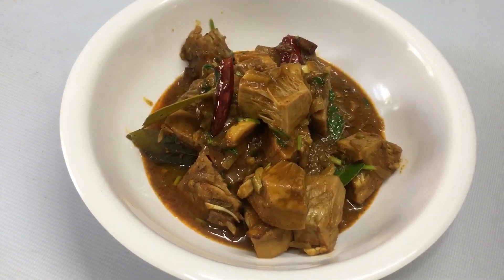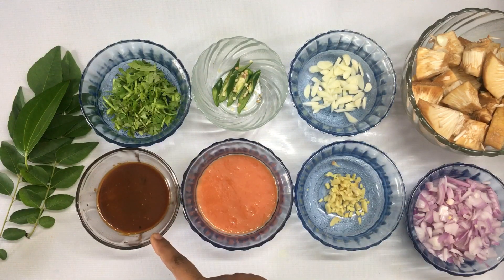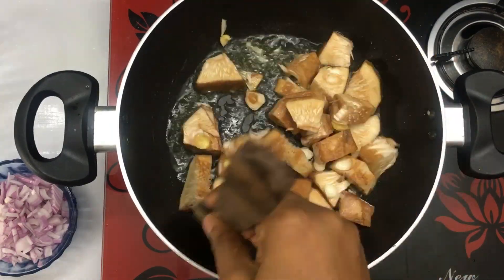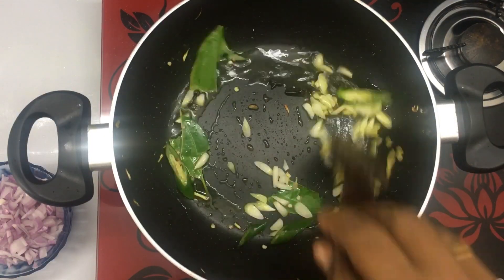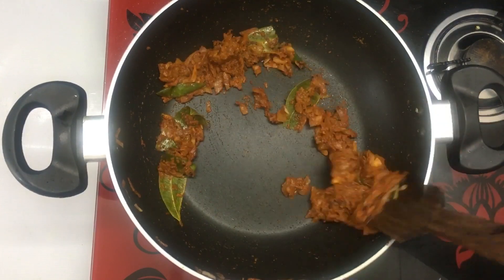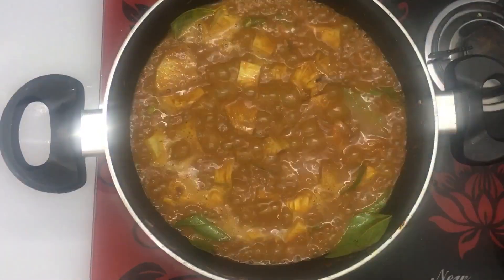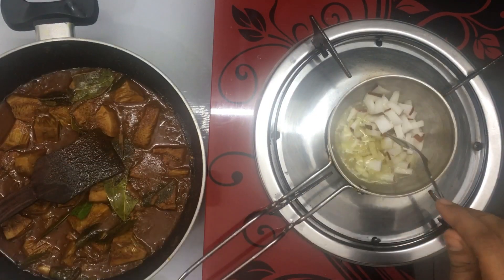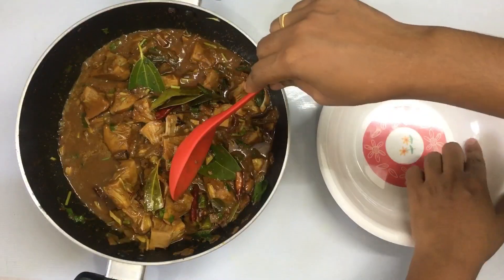ചിക്കൻ കറിയുടെ രുചിയിൽ ഒരു ഇടിച്ചക്ക കറി,ഈ കറിയുടെ രുചി അറിഞ്ഞാൽ പിന്നെ ഇങ്ങനെയേ ഉണ്ടാക്കൂ@Zmpletips